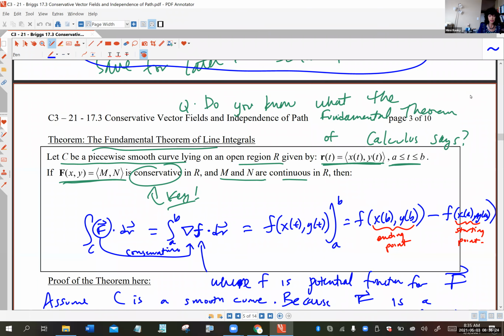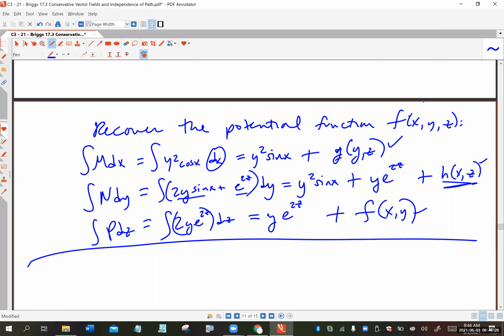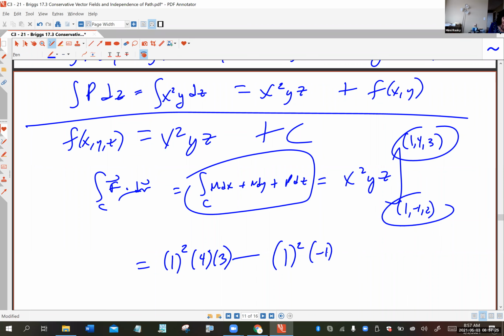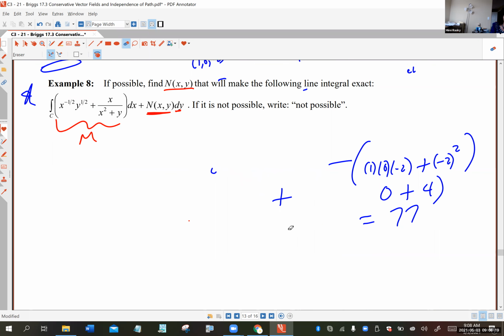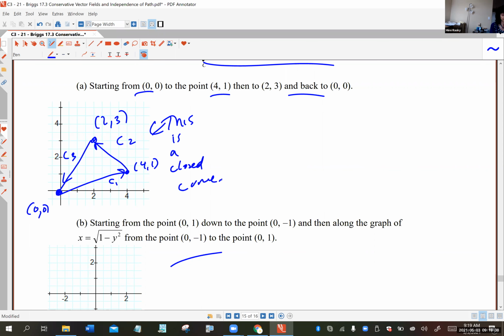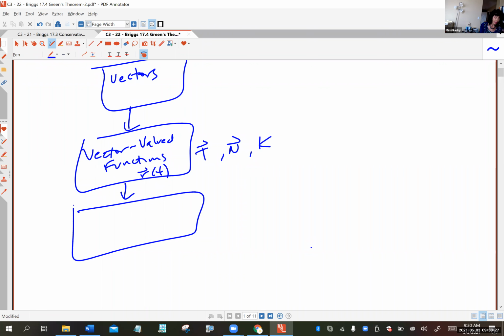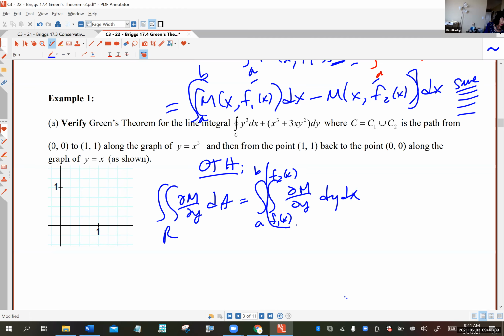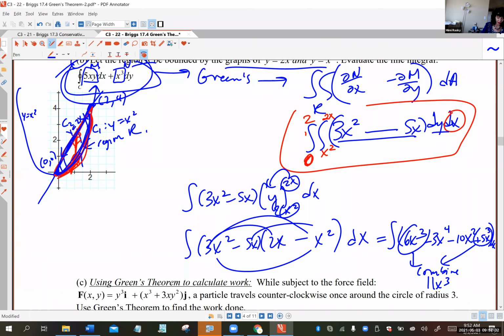Math 252 Sp '21 Day #33 Equivalent Conditions, Intro to Green's Theorem